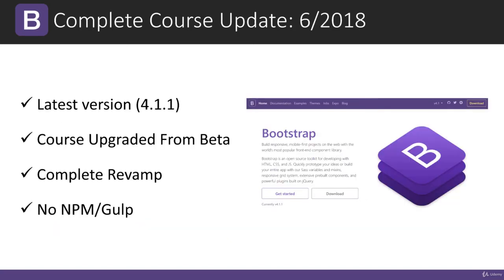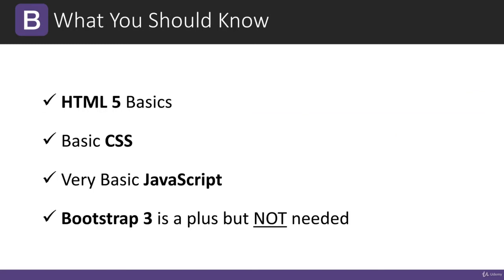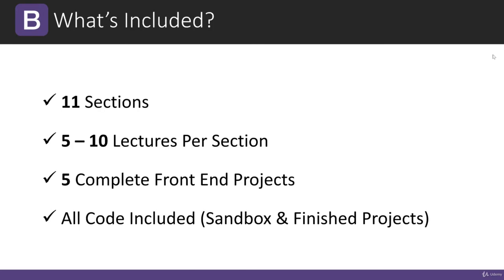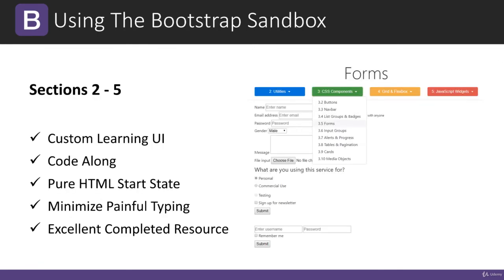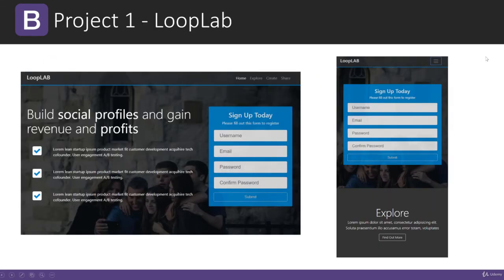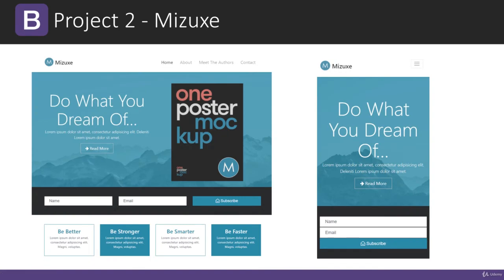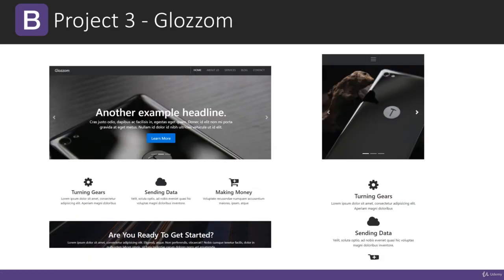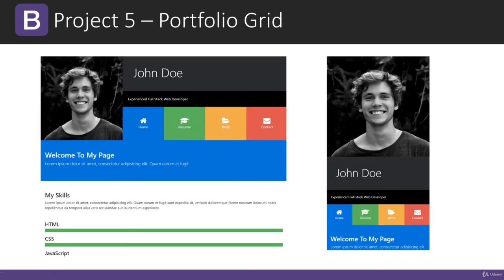Bootstrap 4 From Scratch With 5 Projects - Learn Web Development